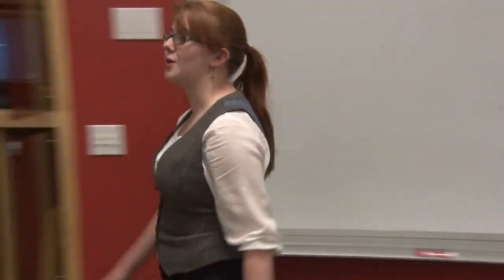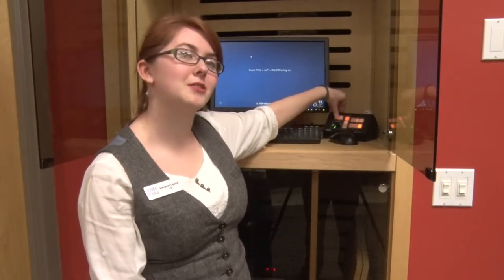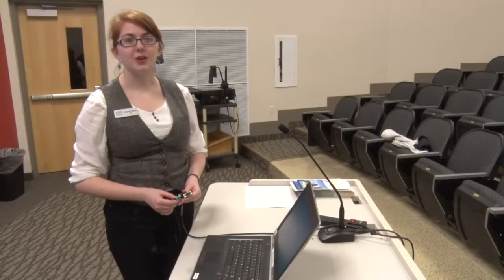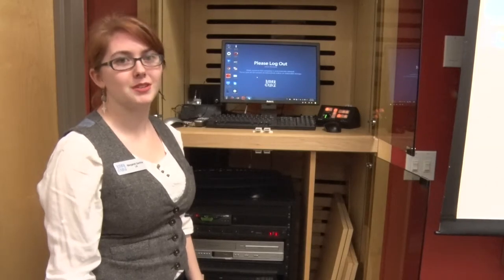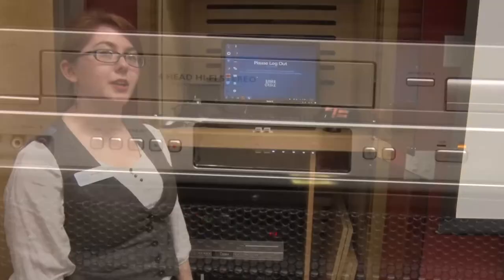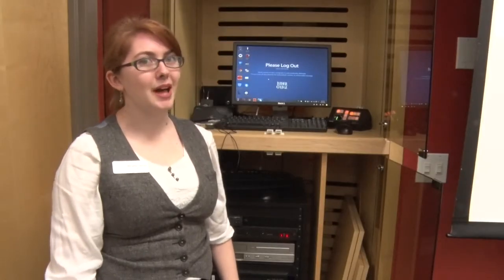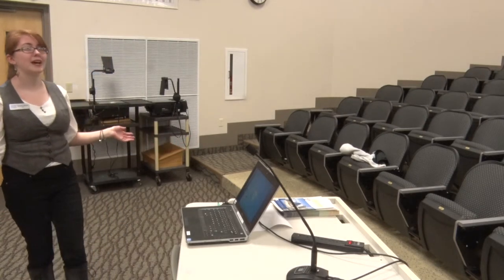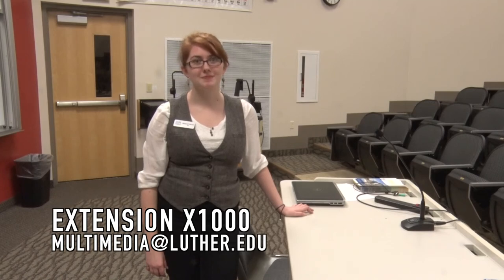Valders 206: Luther College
This is a brief video tutorial of the equipment in Valders 206. This video reviews how to turn the equipment on and off, display the PC or a laptop with the switcher, use the DVD/VCR player, and use the microphones in the room.